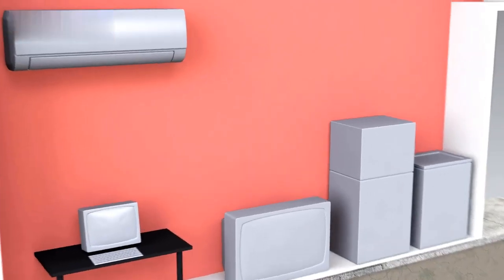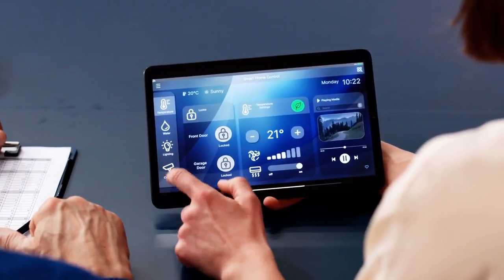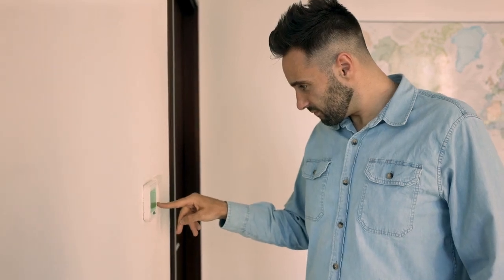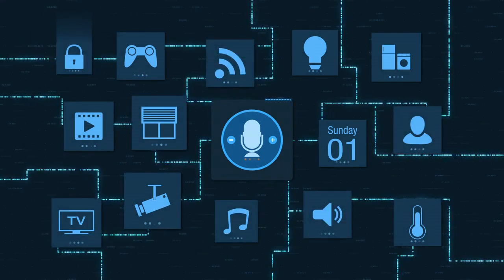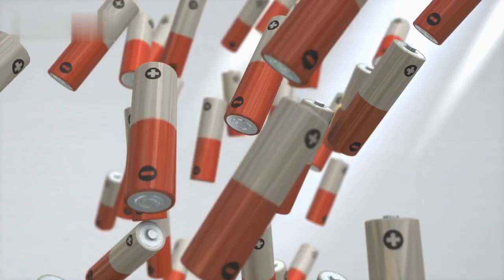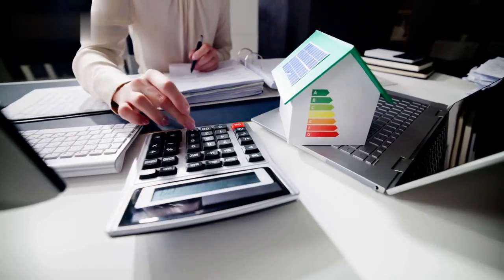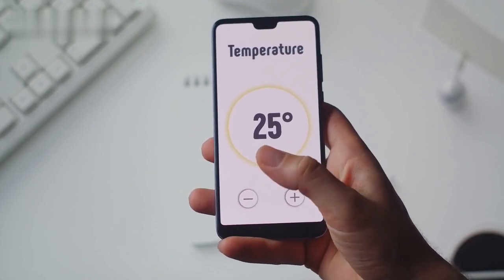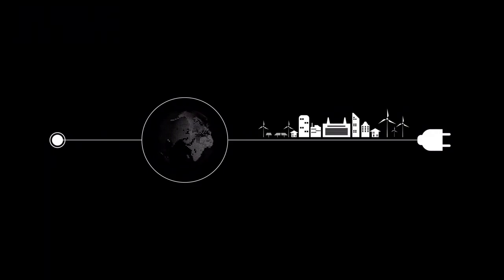Shamrock Academic Writing House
"we write for you-so you can excel"